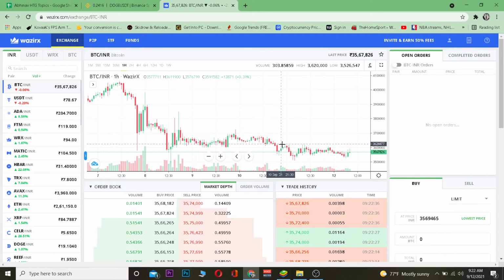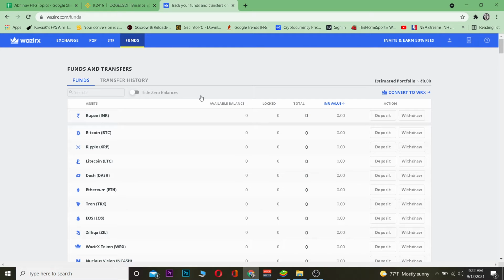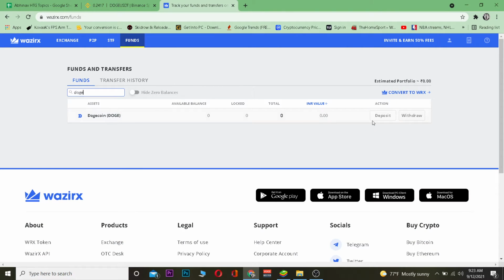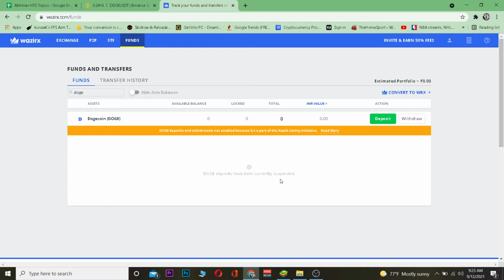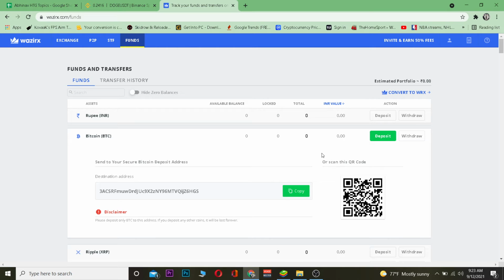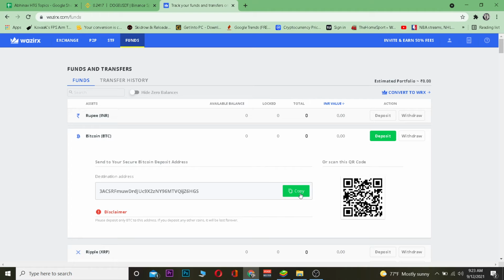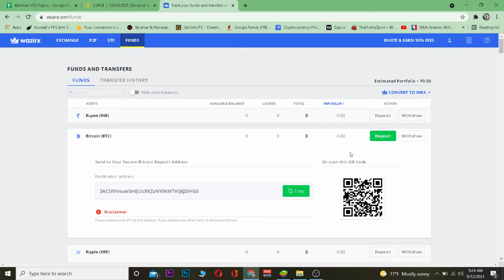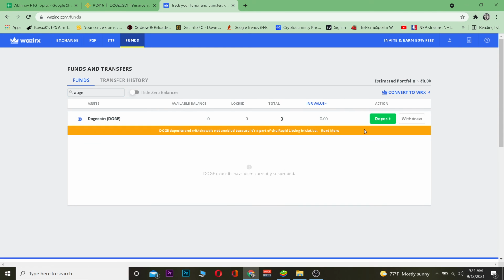How to Transfer / Sell CryptoCurrency Dogecoin to WazirX (2021)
In this video I'm going to show you exactly how to transfer your dogecoins from one wallet to another

In today's video we're going over simple steps on how you can easily transfer your Dogecoin from one wallet, or exchange, to wazirx. It's not too complicated but it does take some time so make sure you follow all the steps carefully. You don't need an account or anything like that, all you need is the private key of where your coins are currently stored at and then we'll go through the process of sending them over!
1. Download and install the WazirX app on your phone
2. Transfer dogecoin to an exchange that supports it, such as Binance or KuCoin
3. Send the coins from the exchange to your wallet through a QR code scan
4. Open WazirX and click "Deposit" at the top of the screen, then select "Dogecoin (DOGE)" from the drop-down menu
0:00 - Intro
0:47 - How to Transfer / Sell CryptoCurrency Dogecoin to WazirX
2:34 - Outro